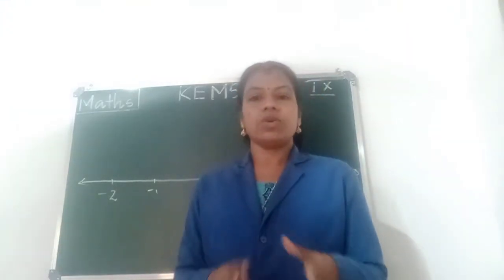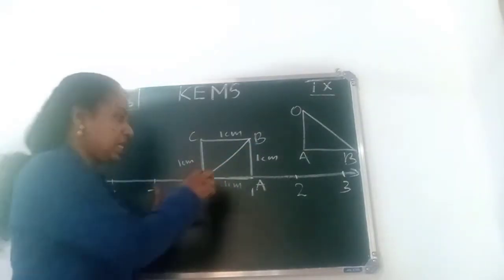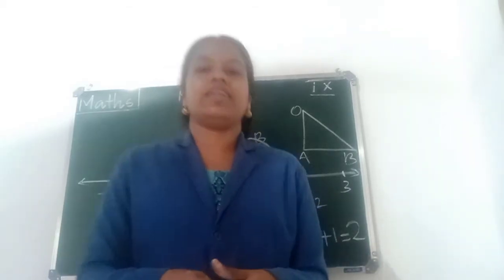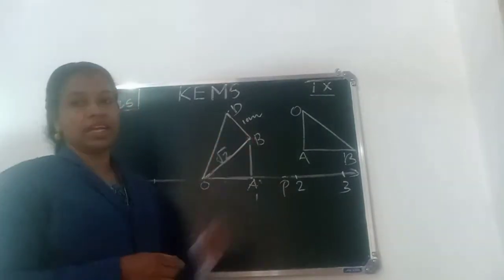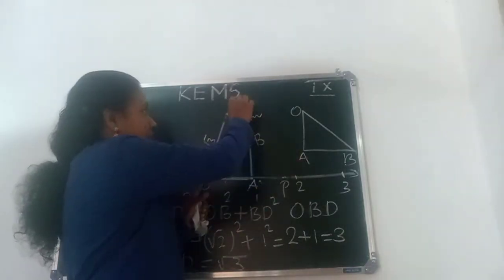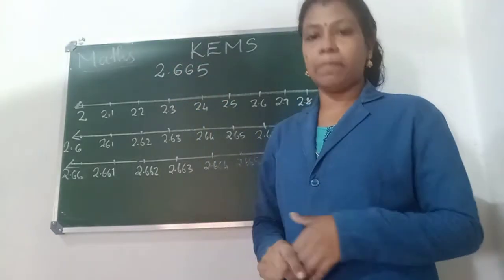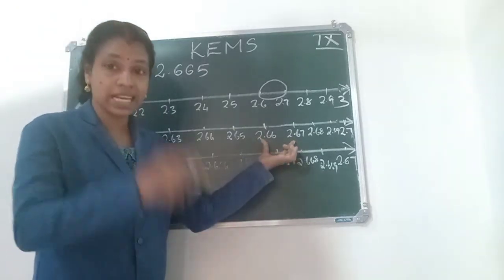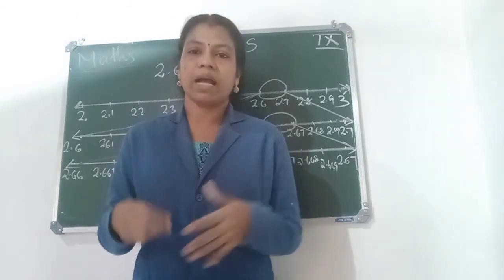KEMS IX MATHEMATICS REPRESENTING IRRATIONAL NUMBERS AND REAL NUMBERS ON THE NUMBER LINE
IX MATHEMATICS REPRESENTING IRRATIONAL NUMBERS AND REAL NUMBERS ON THE NUMBER LINE